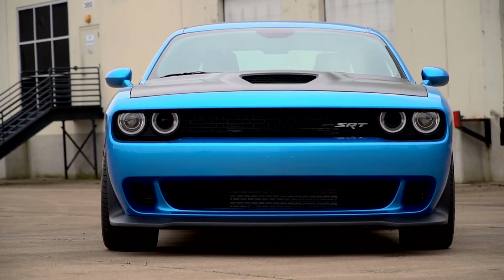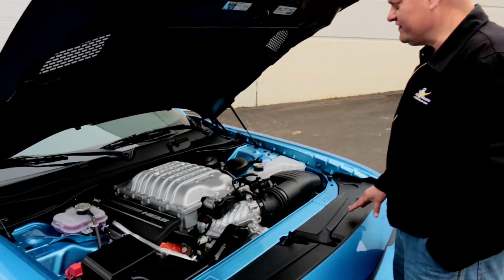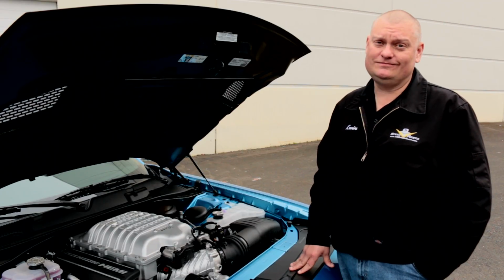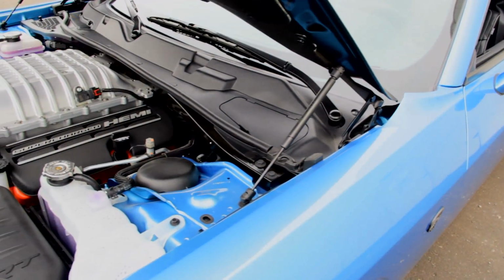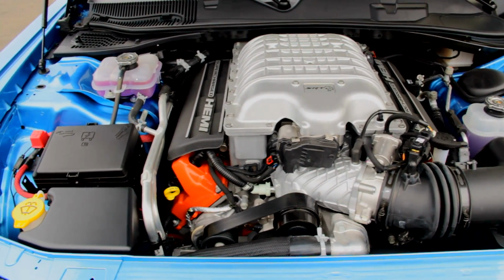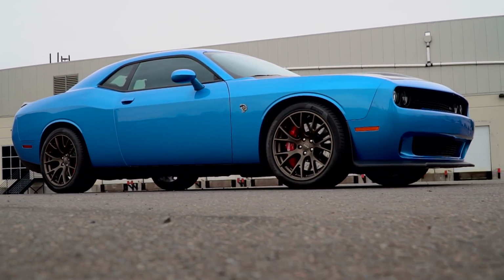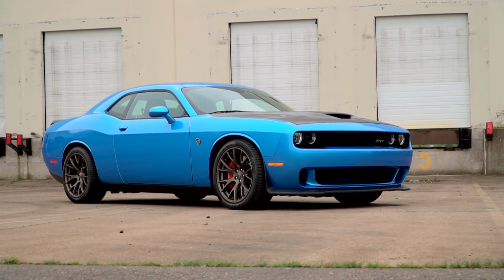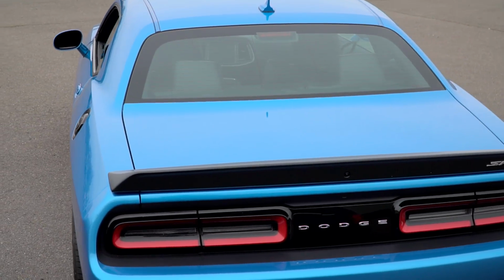2016 Dodge Challenger SRT Hellcat Muscle Car Of The Week Video Episode #218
2016 Dodge Challenger SRT Hellcat Muscle Car Of The Week Video Episode #218

The challenge was clear, to build a new version of a highly regarded Muscle Car without overdoing it and being, well… ridiculous.    And guess what… the Dodge boys pulled it off with the 2016 Dodge Challenger SRT8 Hellcat. From The Brothers Collection.